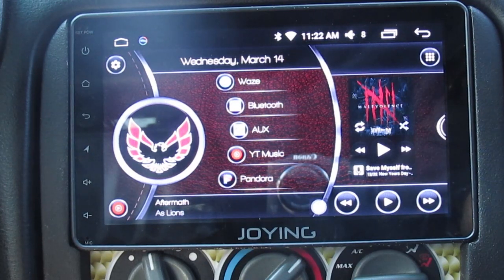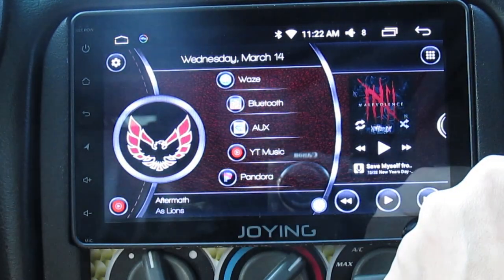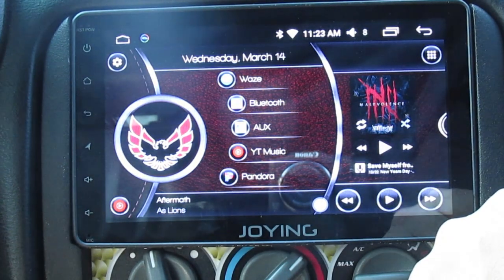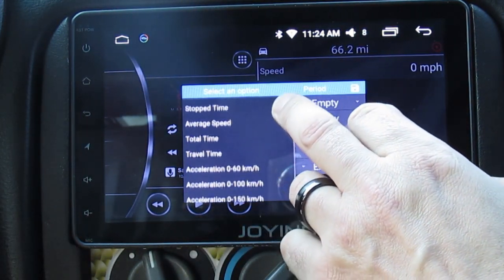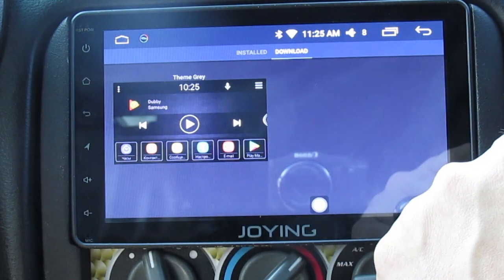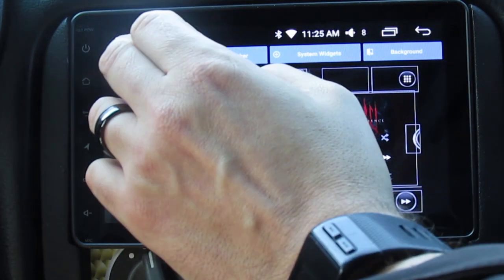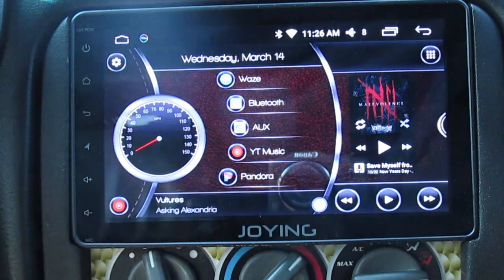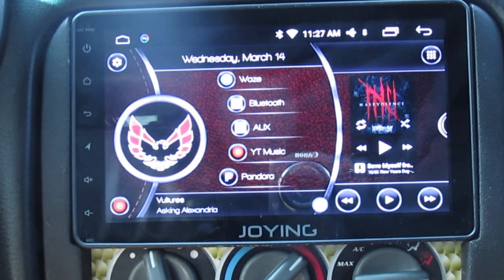Joying Android Car Stereo with Car Launcher App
In my opinion the app car launcher is the best looking home screen interface for any android car stereo.  it looks modern, it's customizeable and is easy to use.